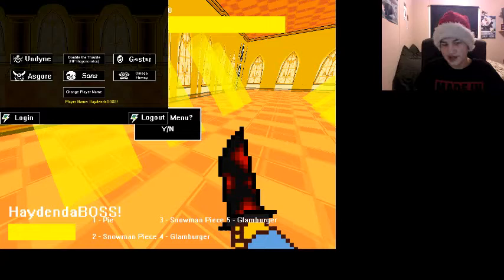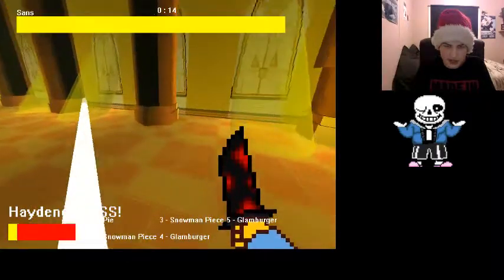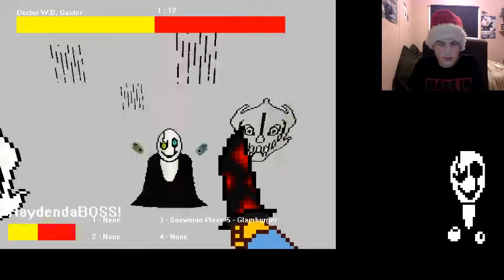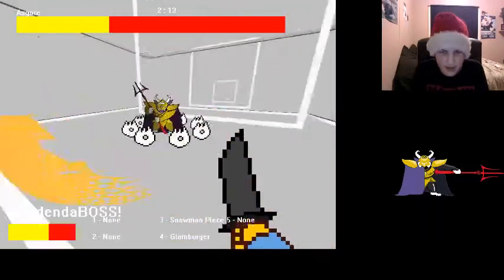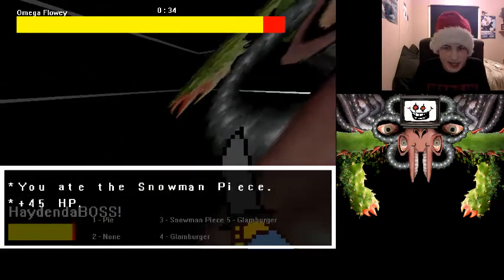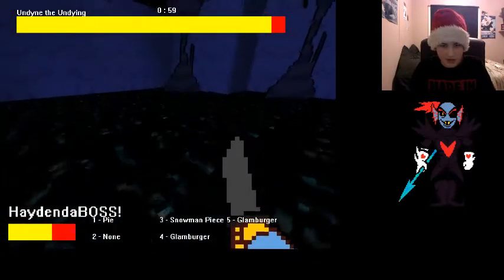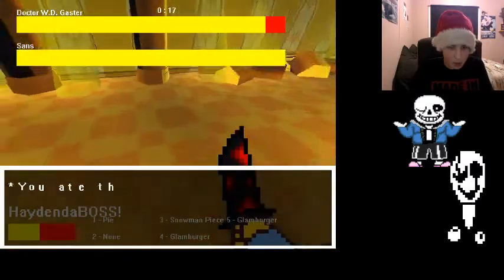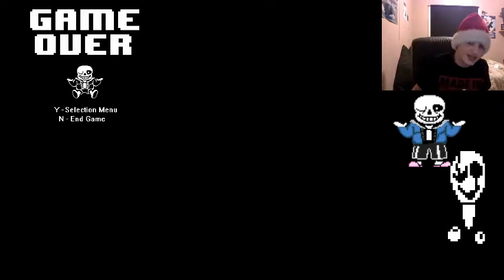Yet Another Bad Time Simulator #1 3D UNDERTALE FIGHTS!